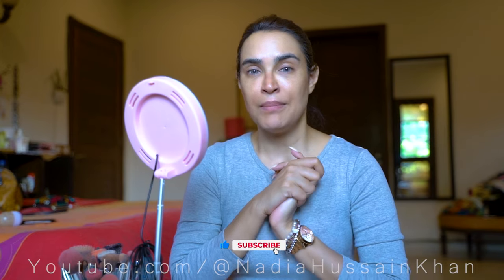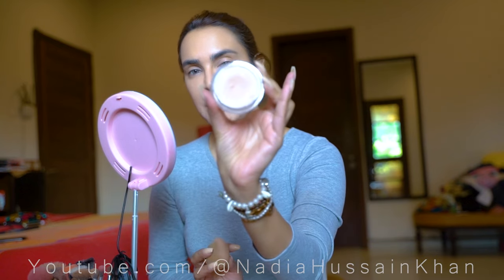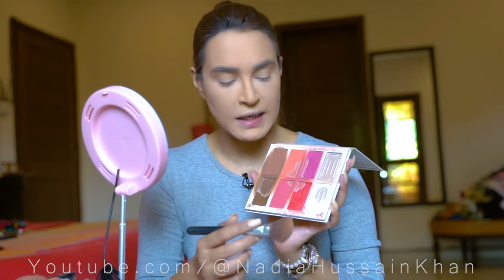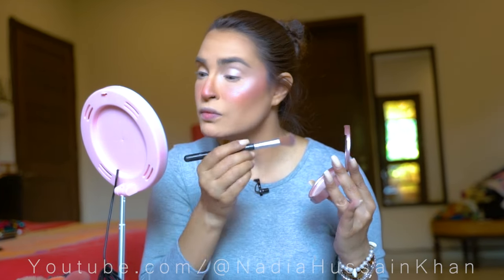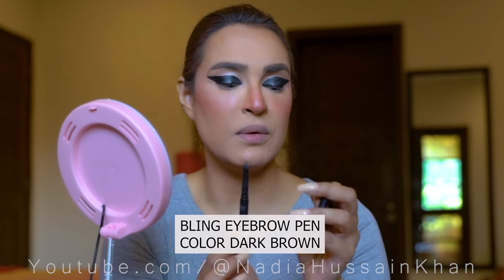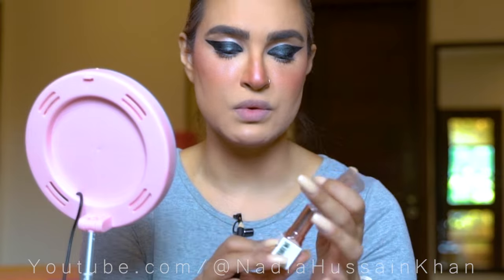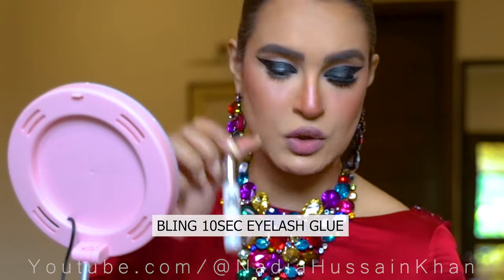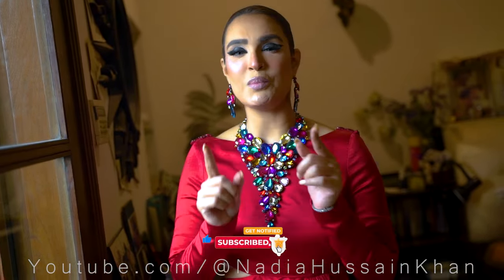TUTORIAL WITH NADIA | LUX STYLE AWARDS MAKEUP TUTORIAL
PRODUCTS:

Baby oil

Prowear Matte foundation color LOVING

Magic Cream Compact color PLAYFUL

Power Buff compact powder color CREAM & TRUFFLE

Blinglam Face Palette 4 in 1

Cheek Bling single highlighter color SPARKLE

Blingiteyes eyeliner color BLACK

Bling Brow pen color DARK BROWN & Bling eyebrow mascara color 02

Wing It mascara

Bling gel eye pencil color WHITE

Bling lip pencil color BROWN

Velveluxe lipstick color BLUSHING BEAUTY

Eyelashes QUEENBEE & 10 sec eyelash glue

Blingloss color HALO

This is the Official YouTube channel of the famous model, actor, makeup specialist, entrepreneur and fashion icon Nadia Hussain Khan.

All makeup used is from BLING BY NADIA HUSSAIN

Videos related to skin treatment/DIYs
Use these methods with caution at your own risk
Always do a patch test first
These remedies are not intended to cure any disease
Consult a doctor if the problem persists